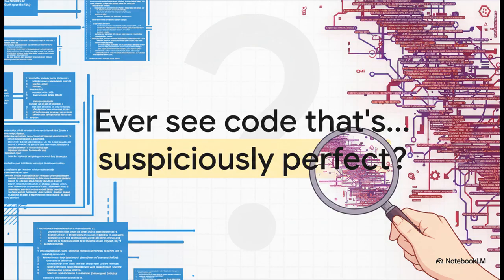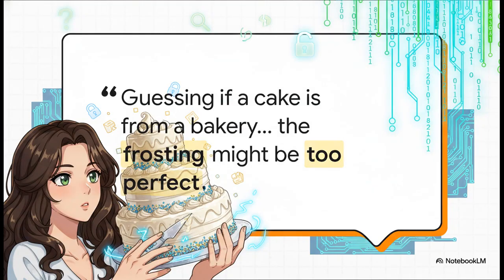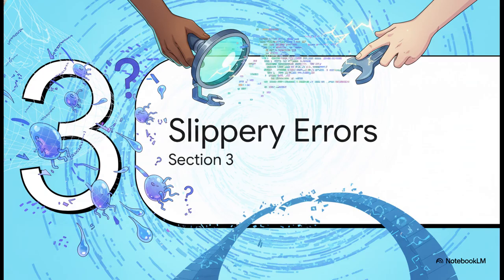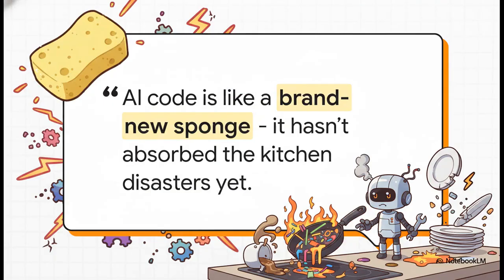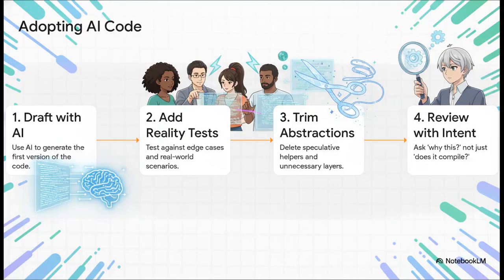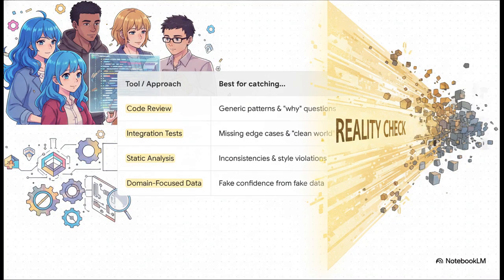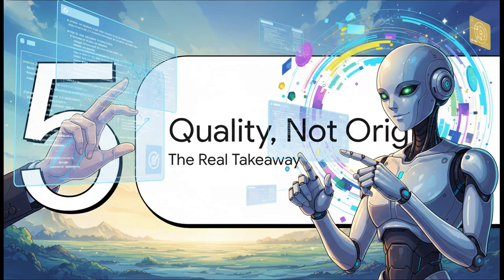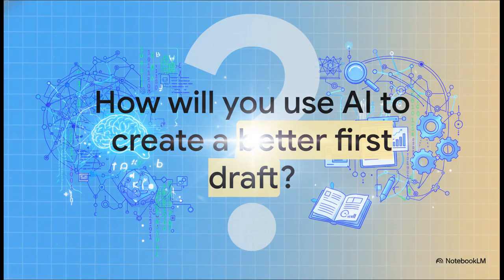What Does AI Code Look Like?